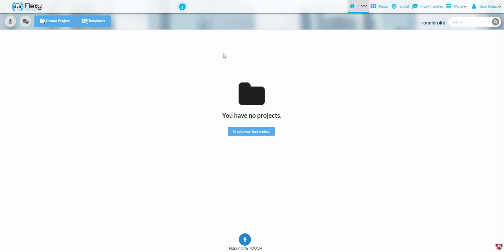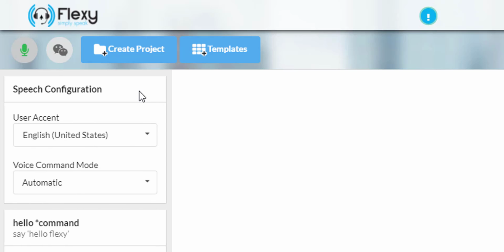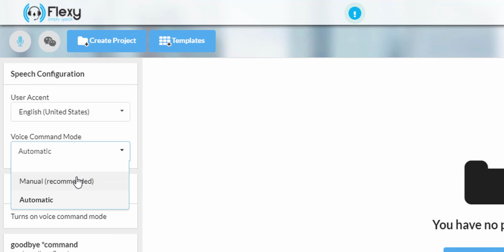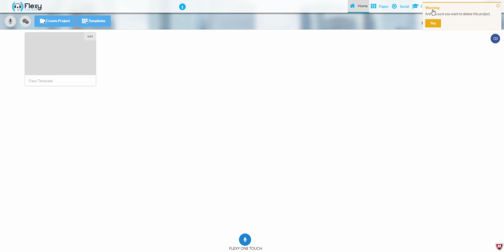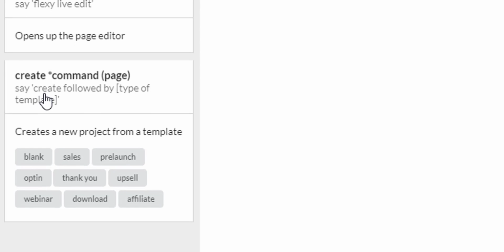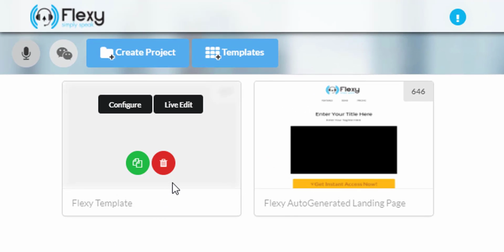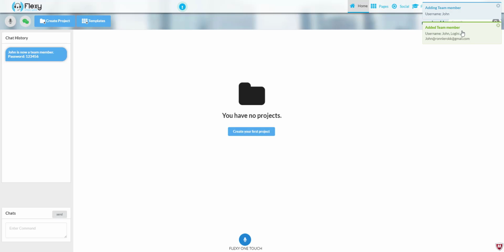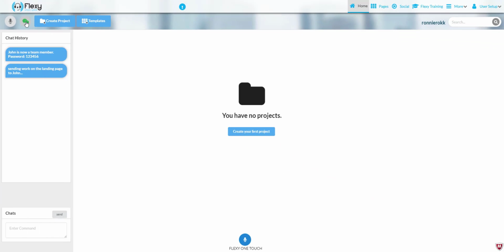Flexy Dashboard - Introduction to the dashboard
An introduction to the dashboard in Flexy.